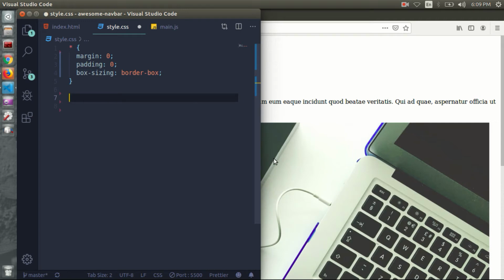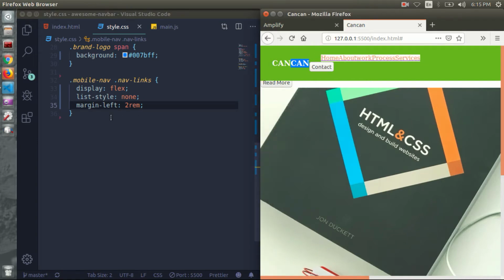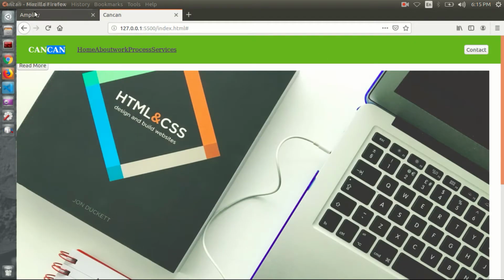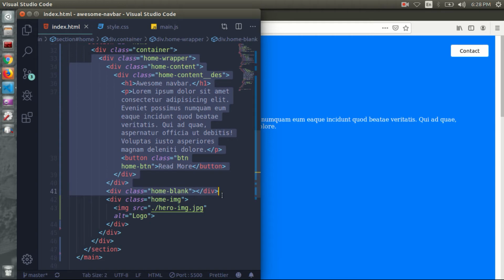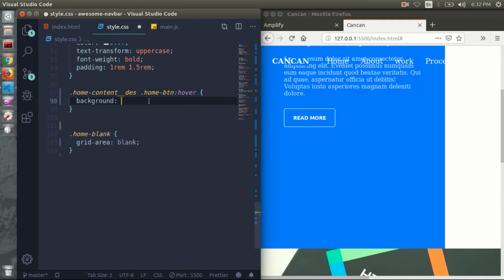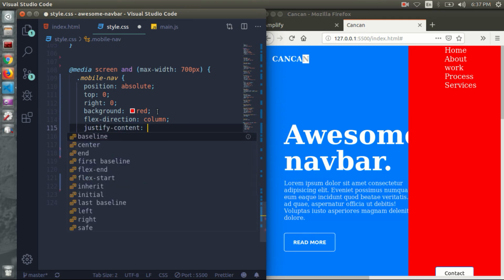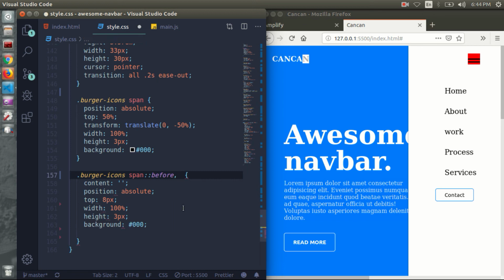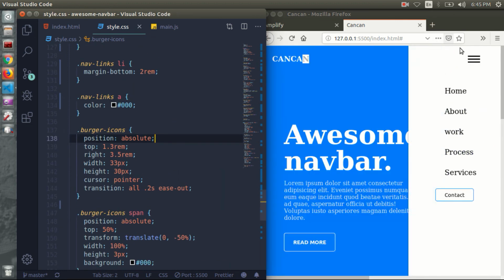Create Navbar Just Html, Css and Javascript (Part 2)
In this video we are going to create really awesome navbar just using html,css and javascript. Navbar background color will be change when we scroll down, and we this is responsive to.